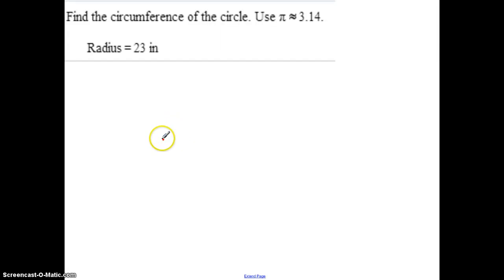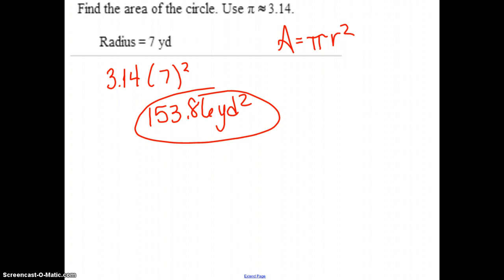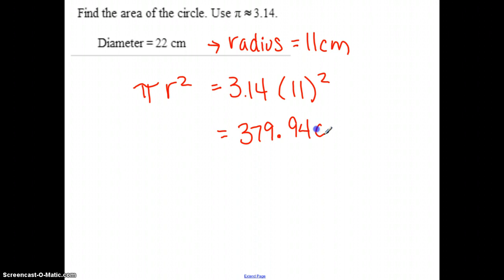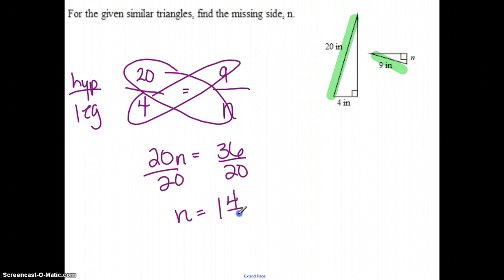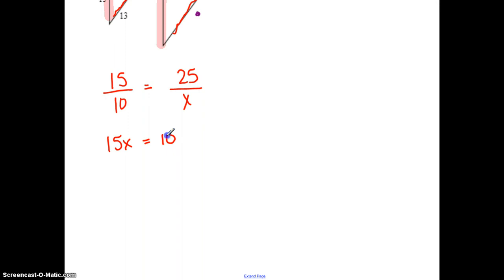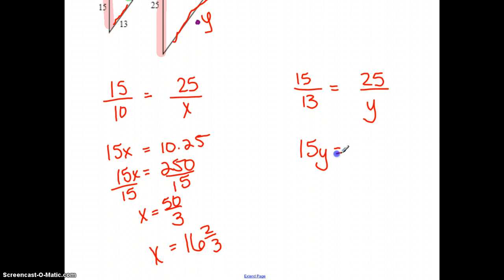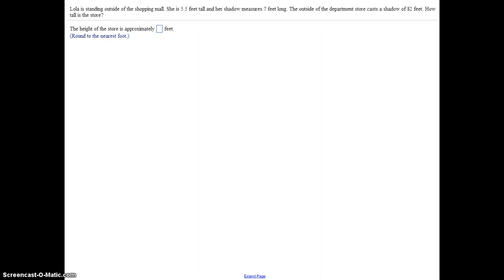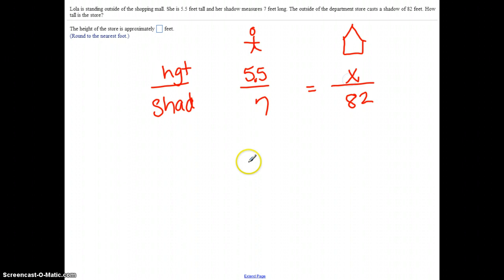Hesslau Baker College MTH 099E Ch 10 Geometry & Meas. Part 2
Hesslau, Baker College, MTH 099E Chapter 10 Geometry and Measurement, Part 2